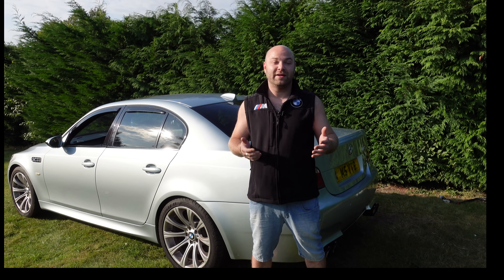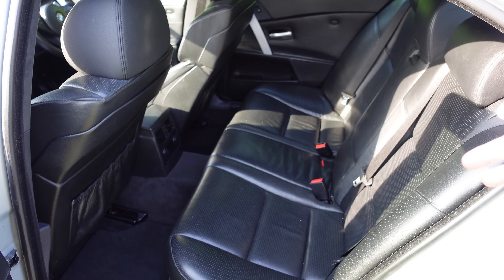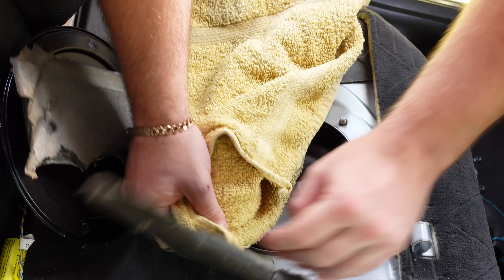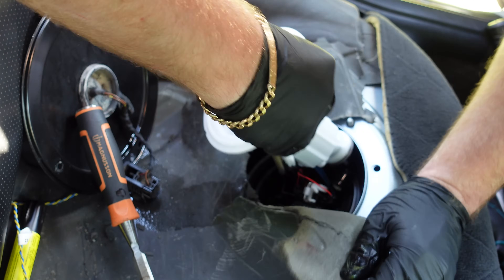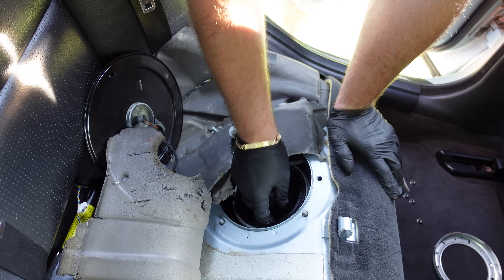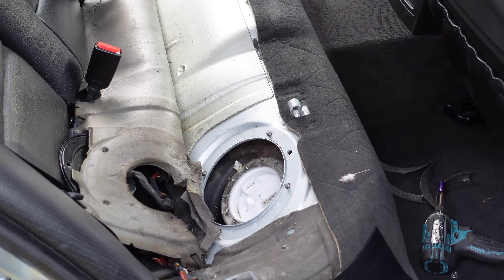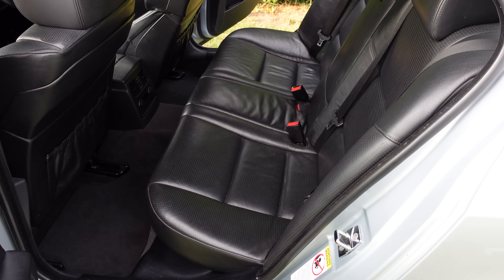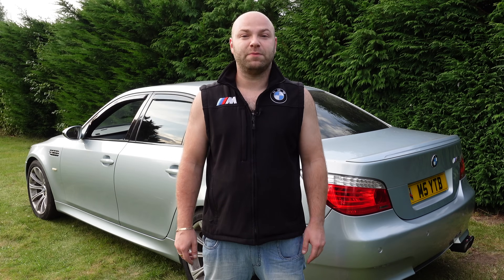BMW E60 & E90 Fuel Pump / Fuel Filter Replacement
Tools Used In My Video For Car Repair & Inspection :

TOPDON IR Infrared Thermal Imaging Camera Handheld ITC629 :